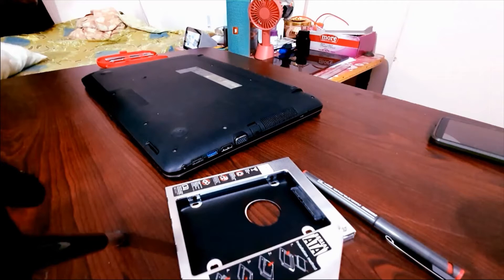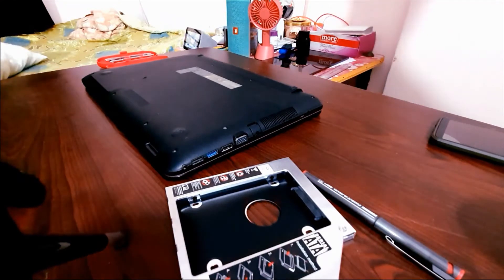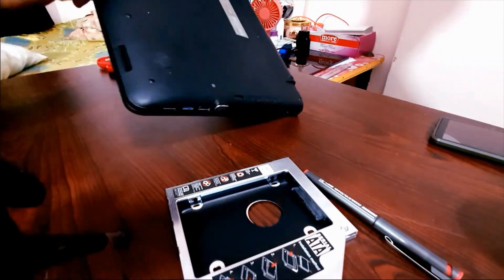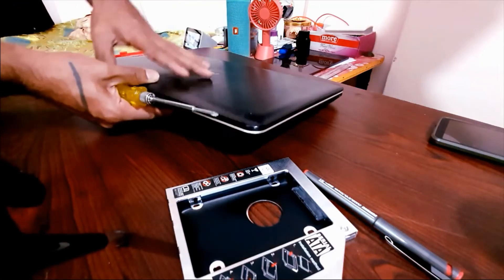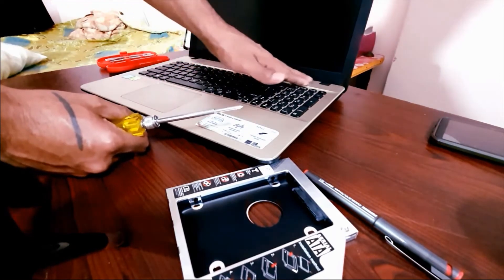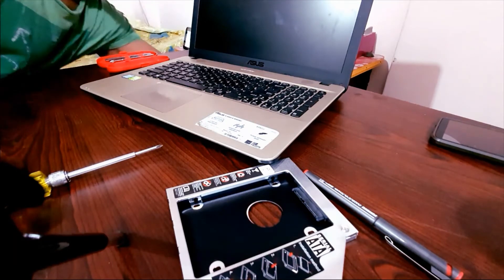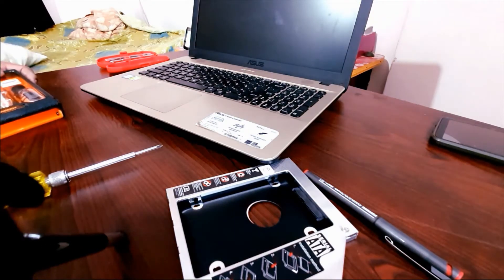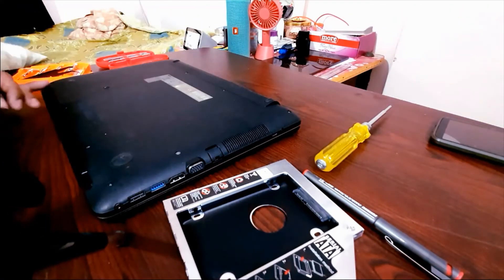Replacing CD Drive with HDD/SDD using a caddy on Asus laptop, (model-x541u)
The video shows the steps to remove the CD drive with a hard drive and increase the overall system memory